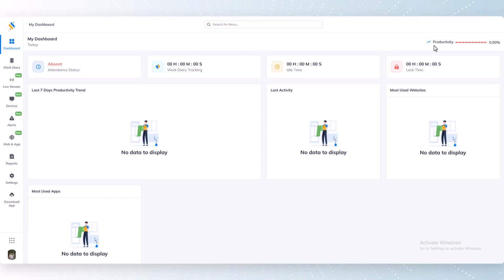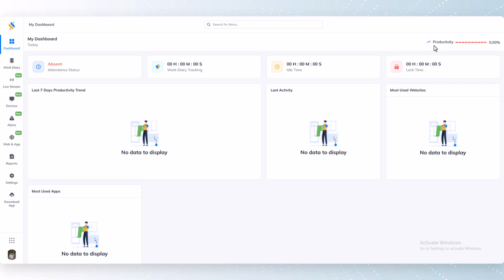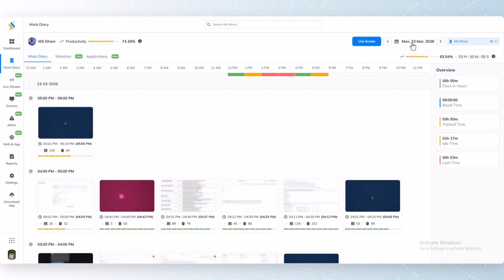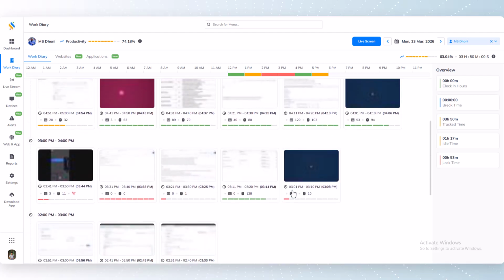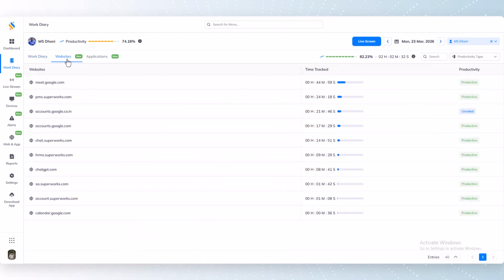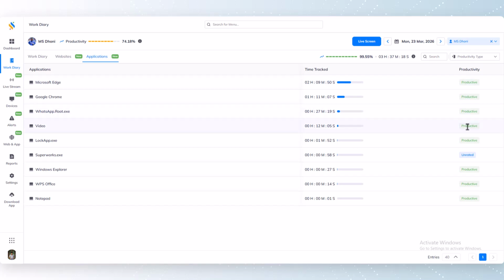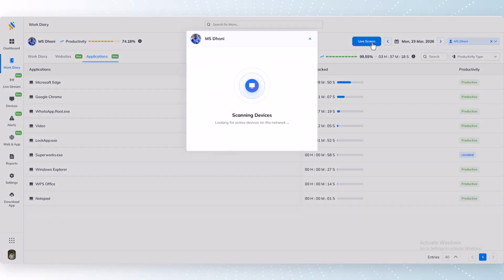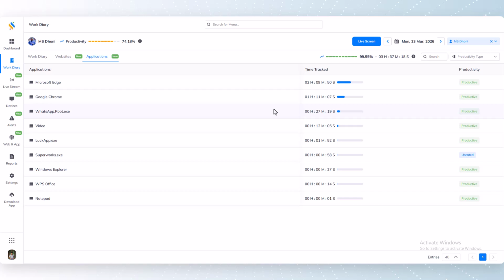Super Track Full Explanation of Work diary policy